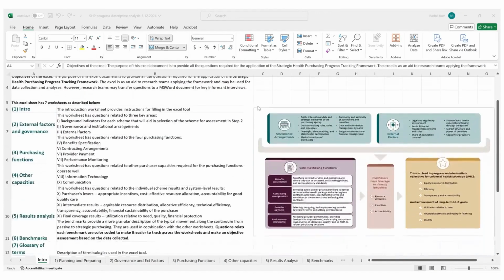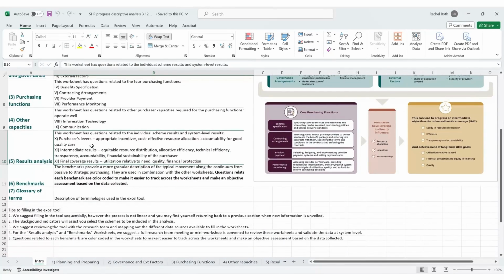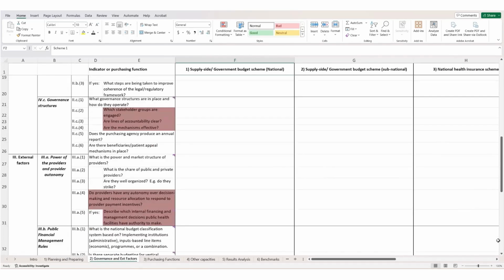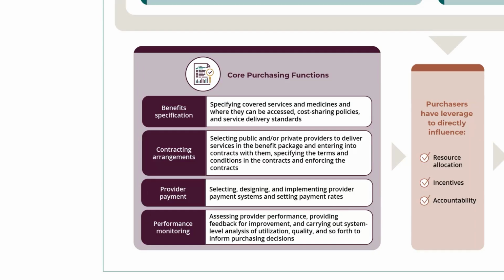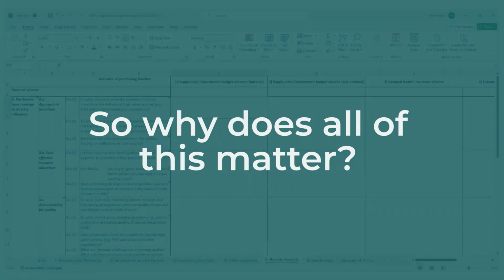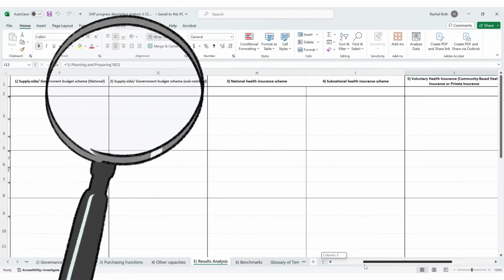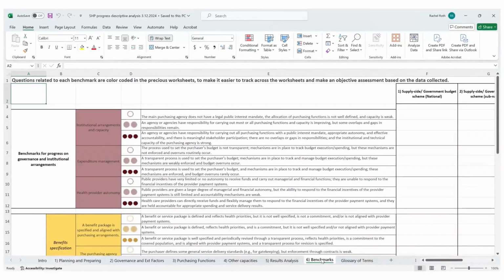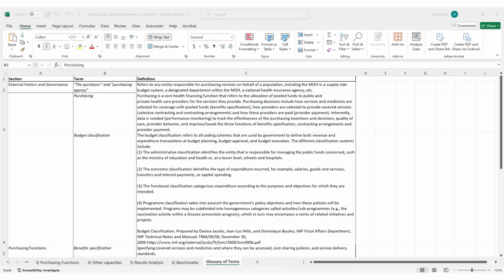The Strategic Health Purchasing Progress Tracking Framework: The Data Synthesis and Analysis Tool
This animation provides a tour of the Data Synthesis and Analysis Tool, which allows data to be consolidated and analyzed across purchasing schemes in one spreadsheet when applying the Strategic Health Purchasing Progress Tracking Framework

Strategic purchasing refers to deliberately directing health funds to priority populations, interventions and services and actively creating incentives, so funds are used by providers equitably and in alignment with a population’s health needs. It is one way for countries to get “more for the money” they spend on health and make faster progress toward Universal Health Coverage.

This toolkit, created by the Strategic Purchasing Africa Resource Center (SPARC) and Results for Development (R4D), explains the rationale for the Strategic Health Purchasing Progress Tracking Framework and provides step-by-step guidance on how to apply it. The purpose of the toolkit is to provide guidance for a system-wide assessment of purchasing; and identify entry points and foundational steps to build toward more strategic approaches to purchasing. The Toolkit also documents lessons and resources from the Framework’s application in more than 20 countries in Africa and Asia.